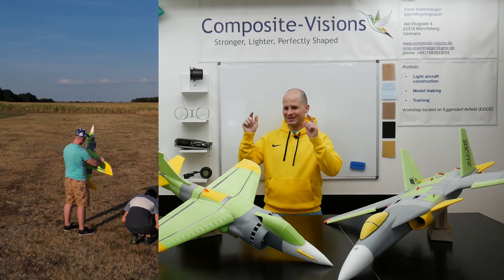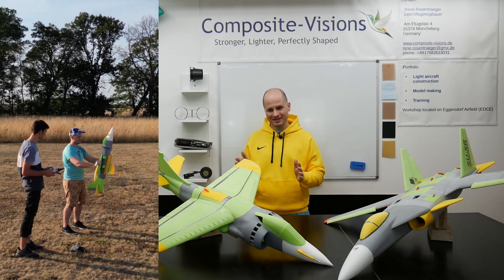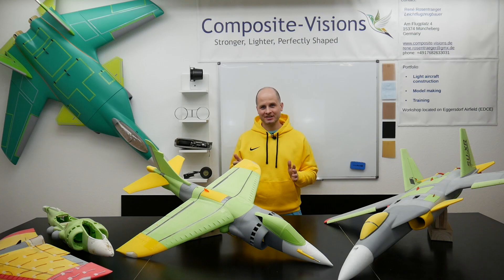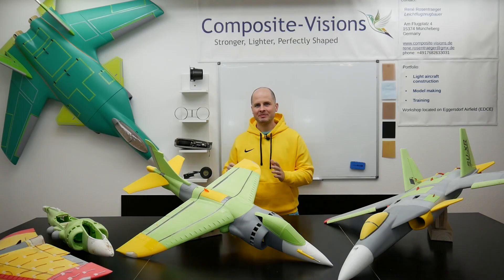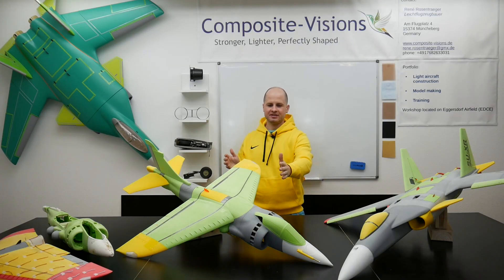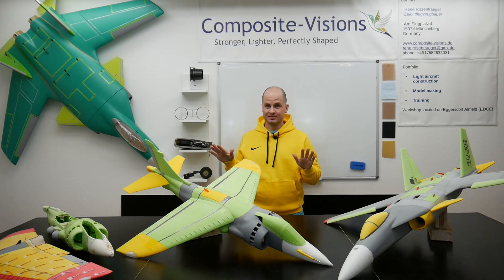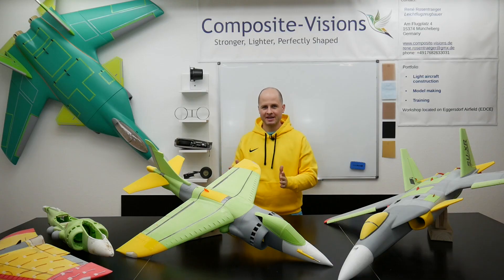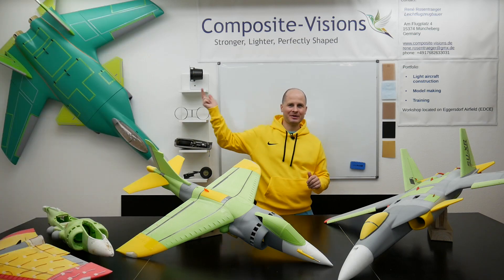3D Print RC Harrier Build and Maiden Flight